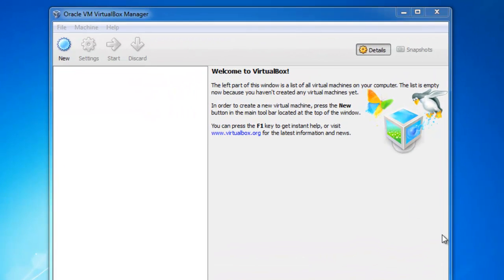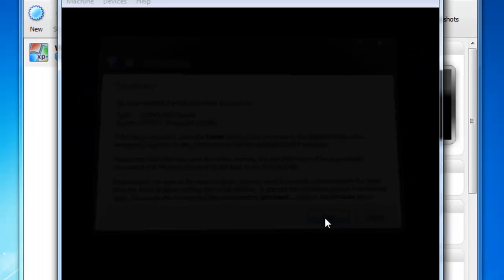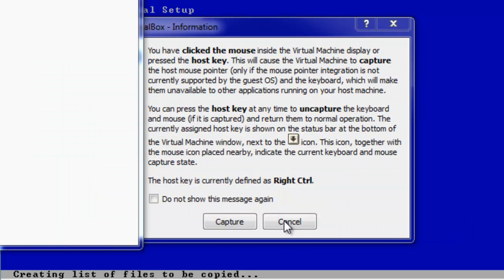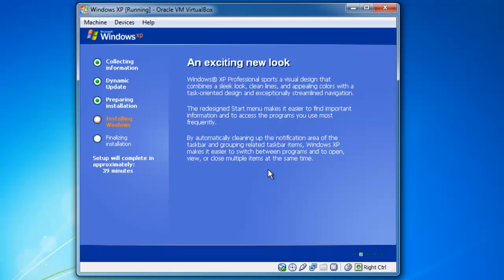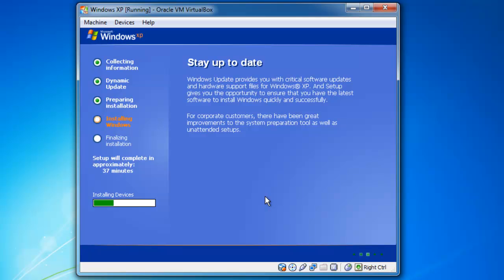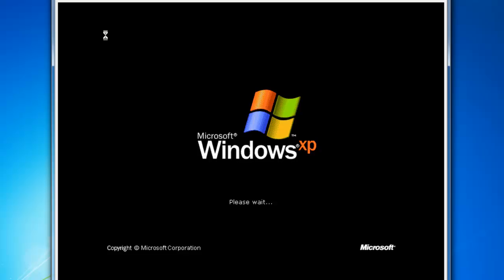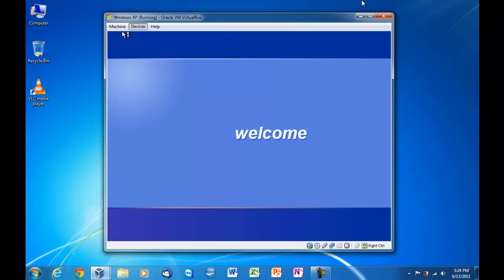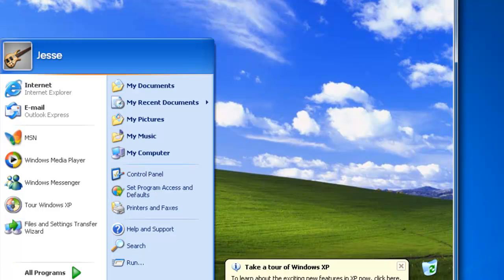Tutorial: How to Install Windows XP Professional SP3 in Oracle VirtualBox iso included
Hey guys Jesse here again, today I'll be showing you how to install Windows XP in Oracle VM VirtualBox. The iso for Windows XP Professional is included